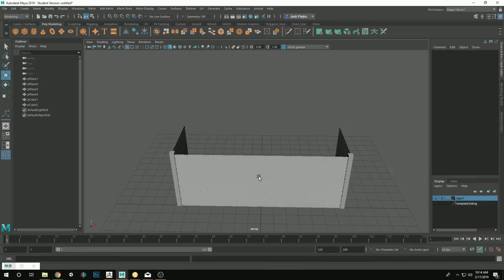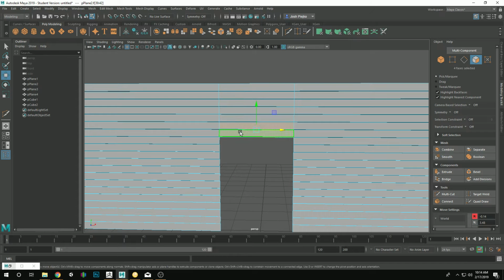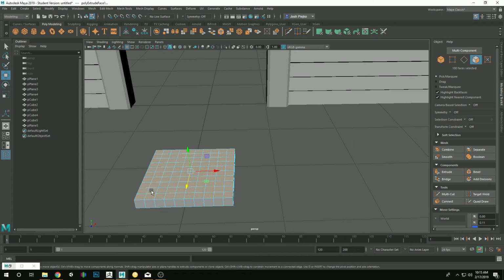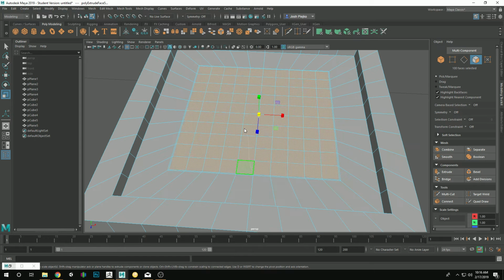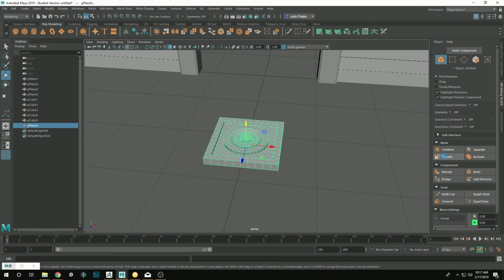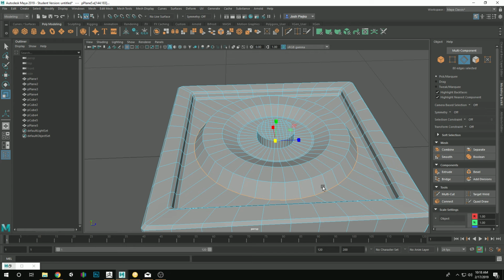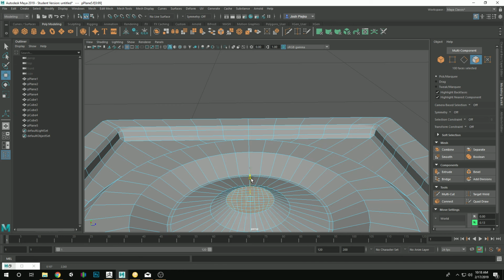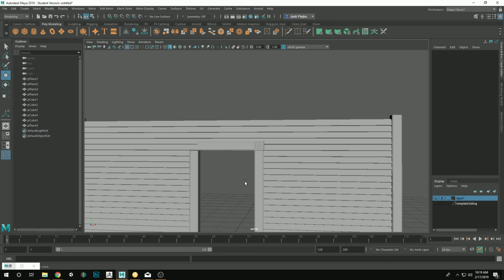Digital Animation 1: Cutting out Doors